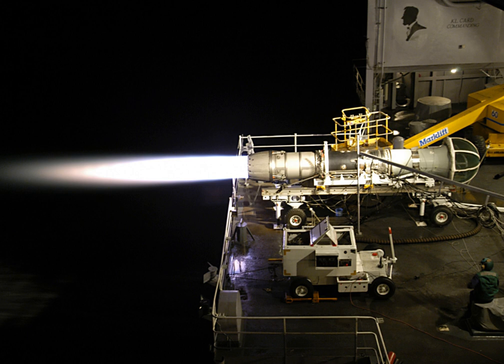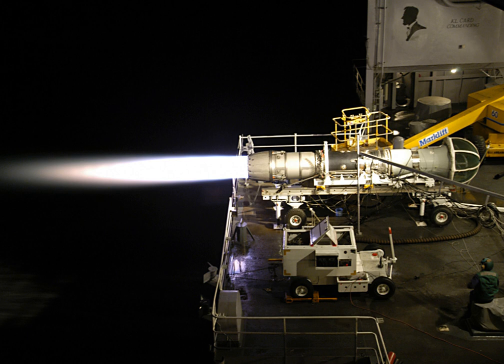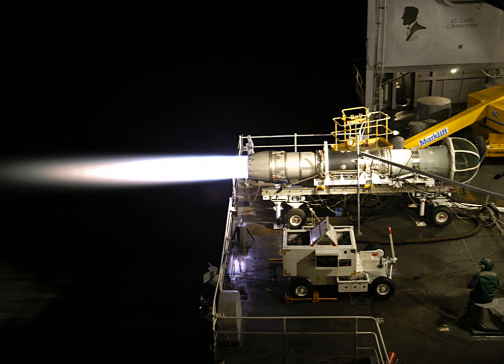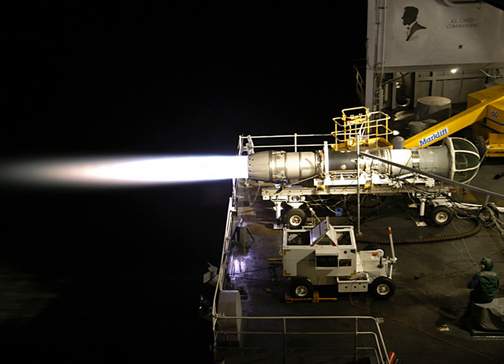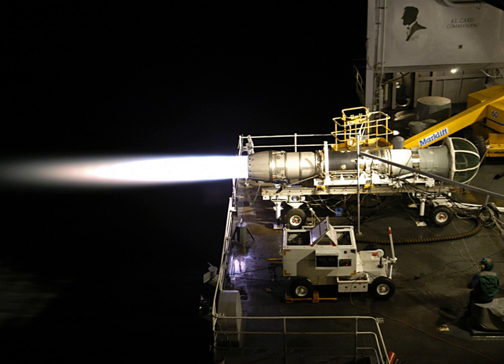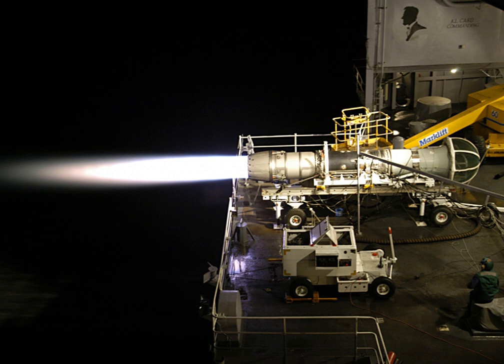General Electric F404 | Wikipedia audio article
00:00:34 1 Design and development
00:00:44 1.1 F404
00:04:03 1.2 F412
00:04:32 2 Applications
00:05:33 3 Engines on display
00:05:45 4 Specifications (F404-GE-402)
00:05:58 4.1 General characteristics
00:06:26 4.2 Components
00:06:46 4.3 Performance
00:07:48 5 See also

- Socrates

SUMMARY
The General Electric F404 and F412 are a family of afterburning turbofan engines in the 10,500–19,000 lbf (47–85 kN) class (static thrust). The series are produced by GE Aviation. Partners include Volvo Aero, which builds the RM12 variant. The F404 was developed into the larger F414 turbofan, as well as the experimental GE36 civil propfan.